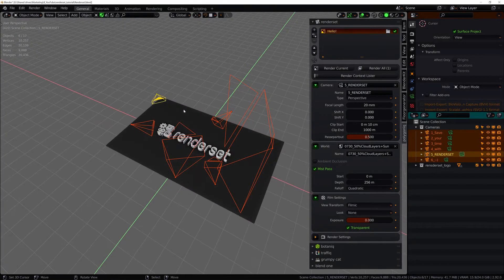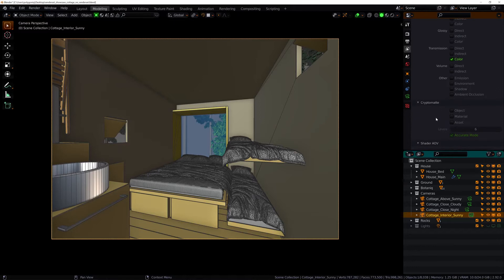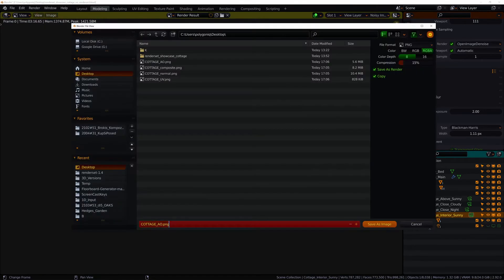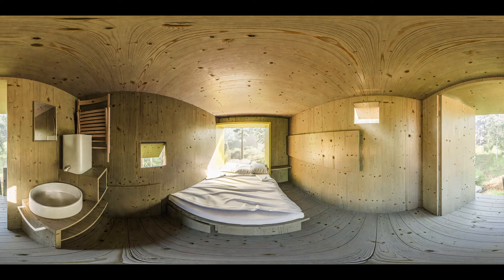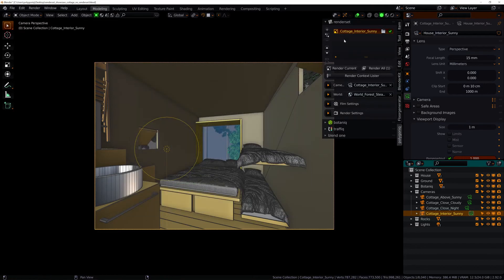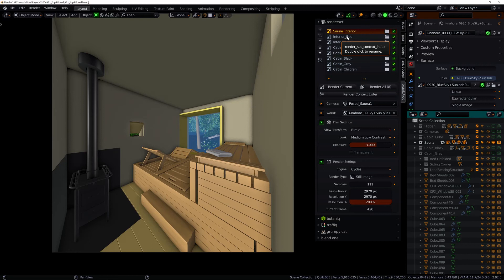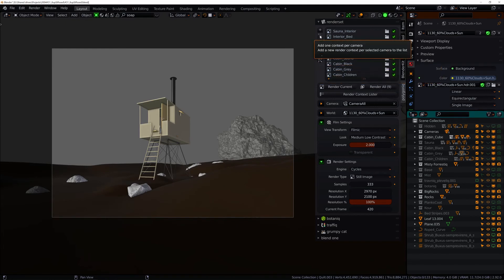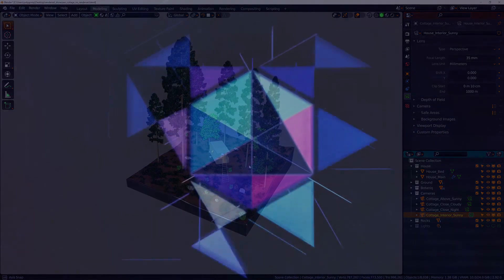[renderset] Introduction and how to install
The first video about renderset, our render manager for Blender, where we show how renderset saves time and makes your workflow more robust and organized.

Check us out on BlenderMarket or Gumroad!

Timeline:
0:00 - Intro
0:10 - Rendering without renderset
2:30 - Install renderset
2:45 - Rendering with renderset
4:42 - Outro